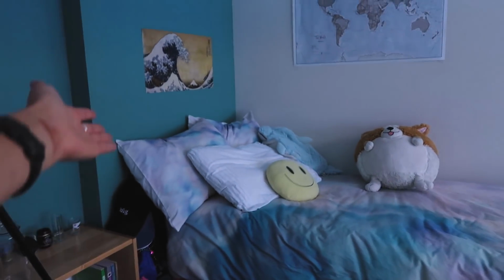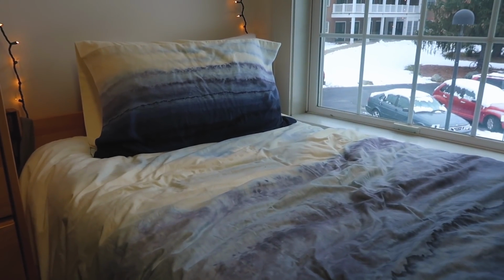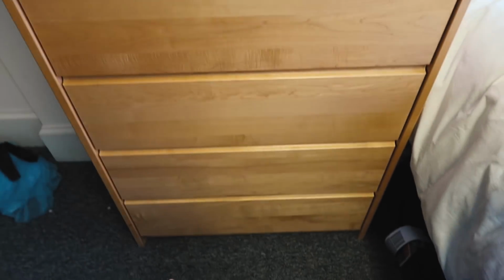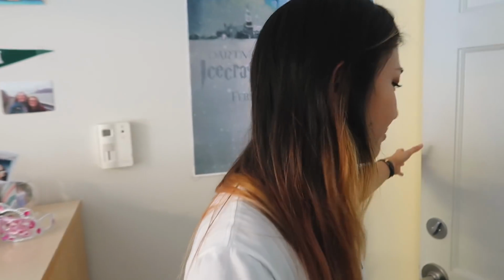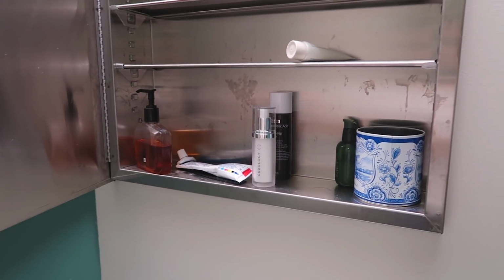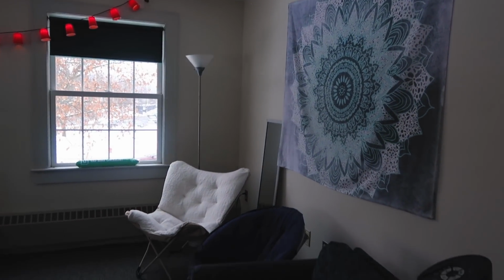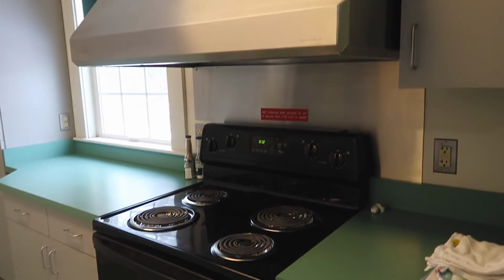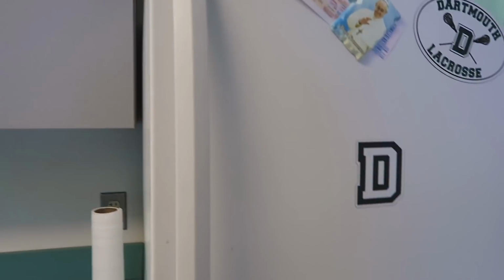DARTMOUTH DORM TOUR 3.0 😱*my happi place* | JustJoelle1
For those of you who have been here since that first dorm tour, here is the slight evolution ahah hope you all enjoy!!

lmk if you have questions about dartmouth housing!!

like the music in this video? It's all made by Dartmouth students! SO CRAZY SO TALENTED
and follow them on Instagram and Spotify :)

Intro/Outro : California - Grimes

⌁ F A V E S / D I S C O U N T S ⌁

3392 Hinman
Dartmouth College